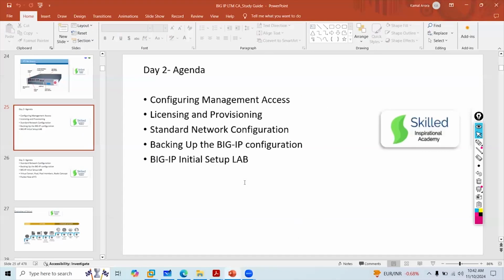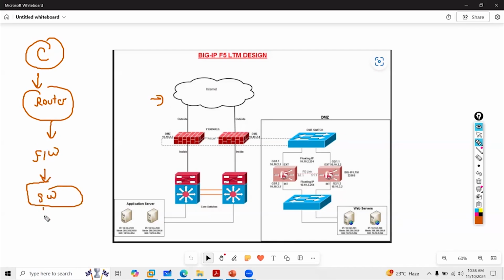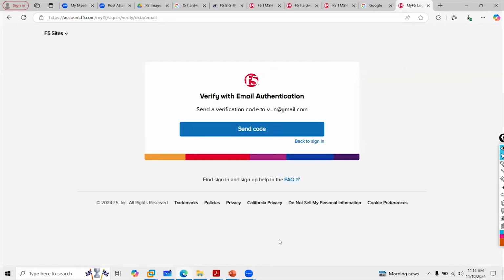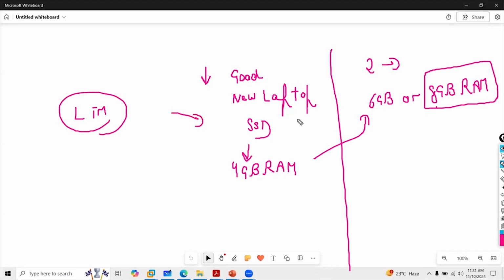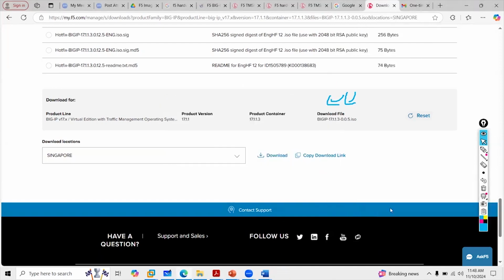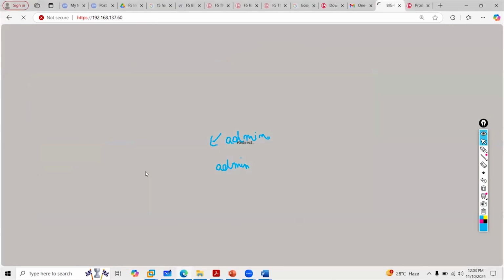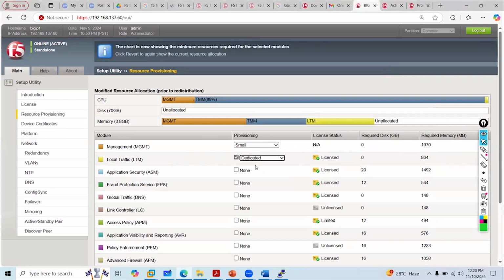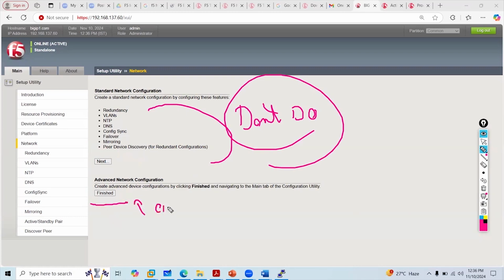How to Integrate F5 Load Balancer into Your Network with Firewalls, Routers & Switches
Understand the strategic placement of an F5 Load Balancer in your existing network infrastructure with this detailed guide. Learn how to seamlessly integrate it alongside firewalls, routers, and switches to optimize performance, security, and traffic flow.